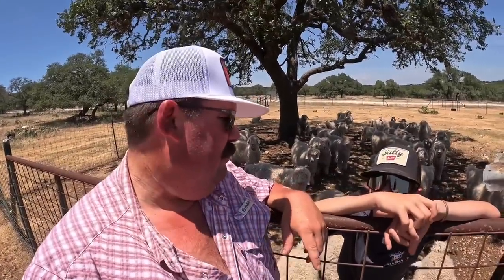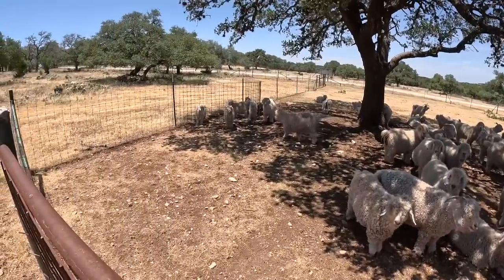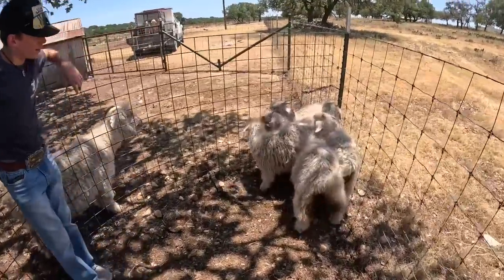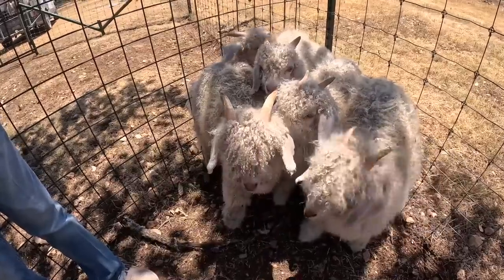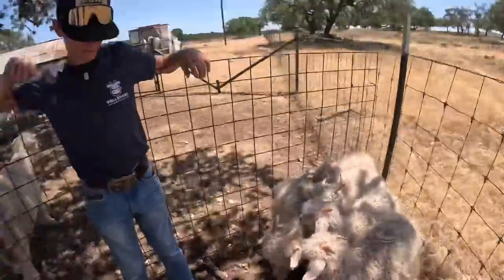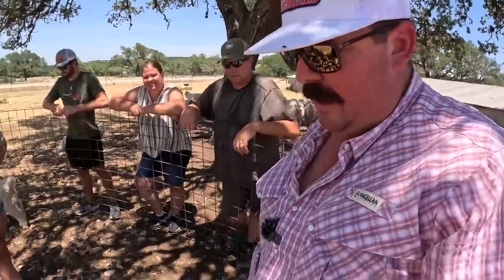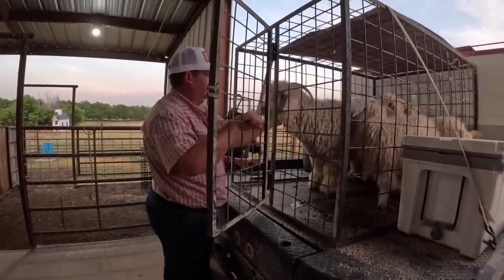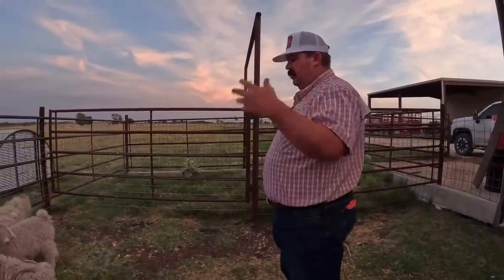How to Select Angora Goats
Come along as we pick out angora goats for the county fair.